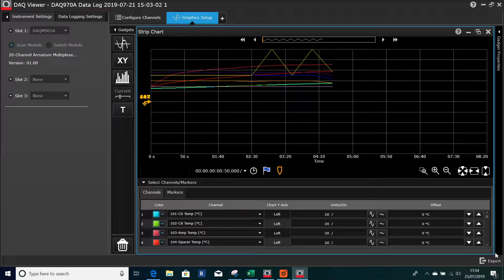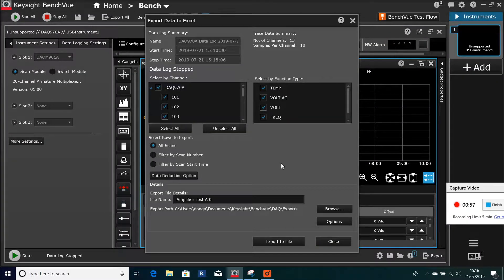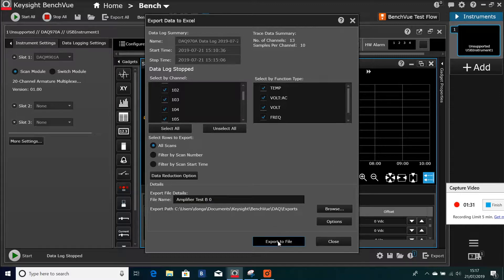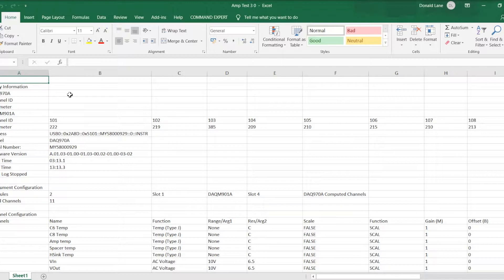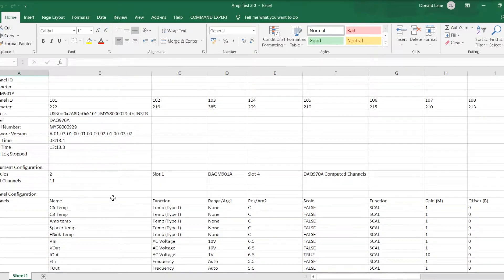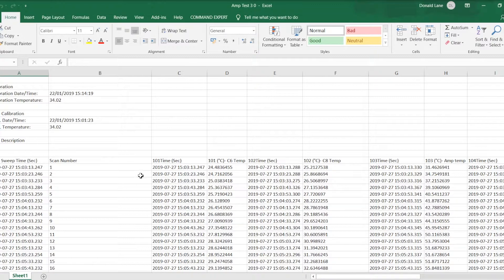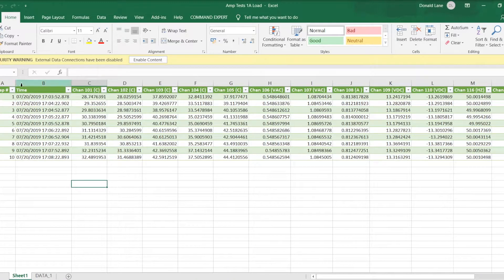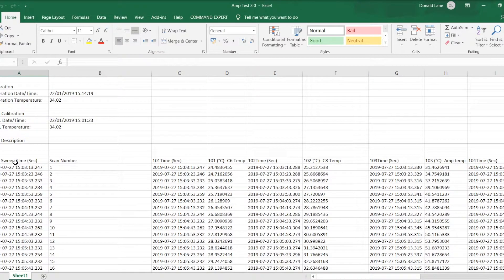DAQ970A Exporting Data to Excel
Exporting data from BenchVue to Microsoft Excel.
Part of my RoadTest of the Keysight DAQ970A for the element14 community.